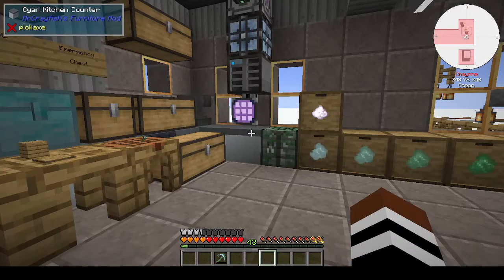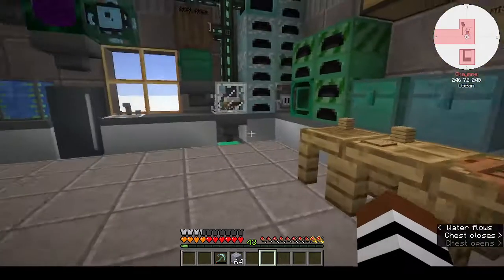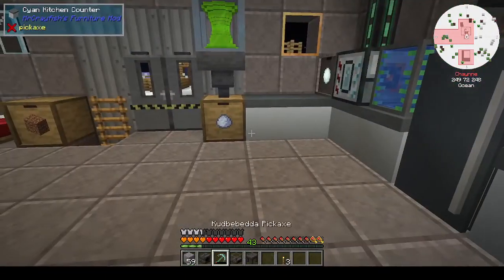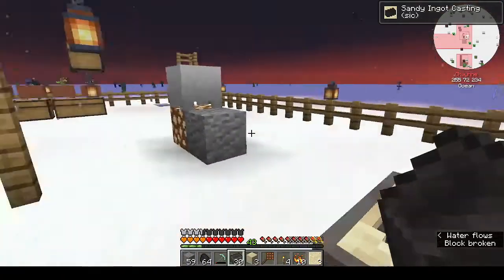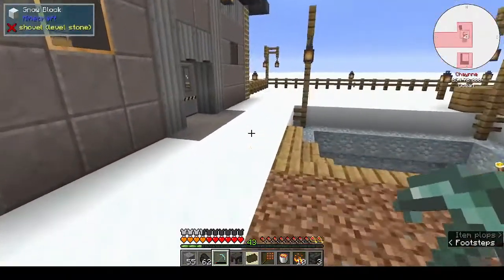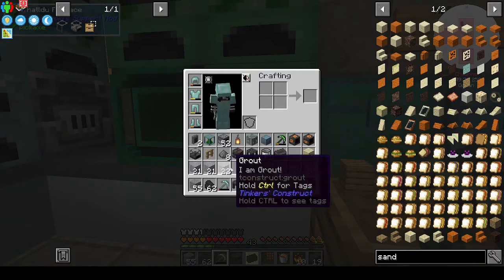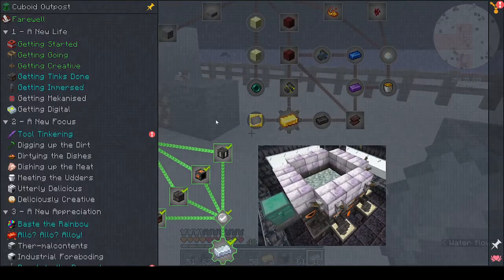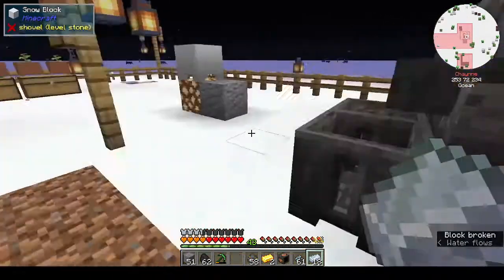Cuboid Outpost Ep 7: Tinkering around!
Today I'm making a Tinker's smeltery. Sounds simple, right?